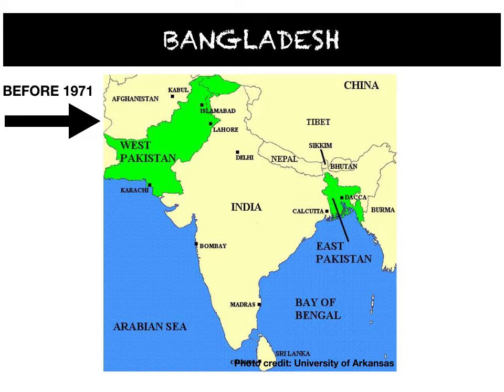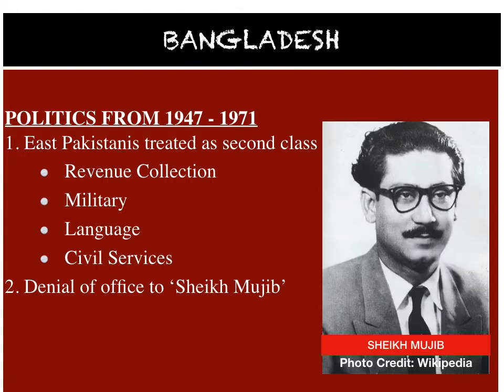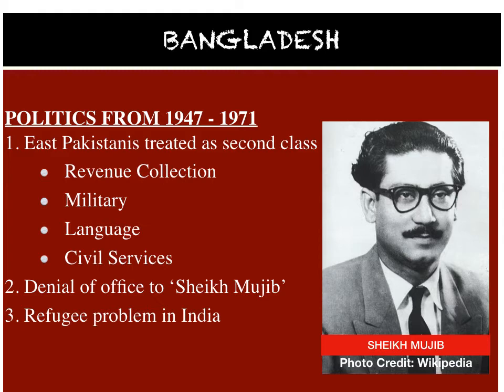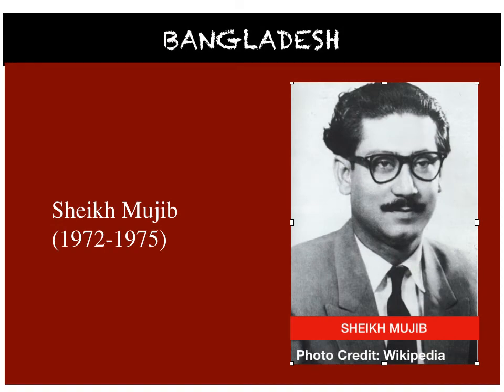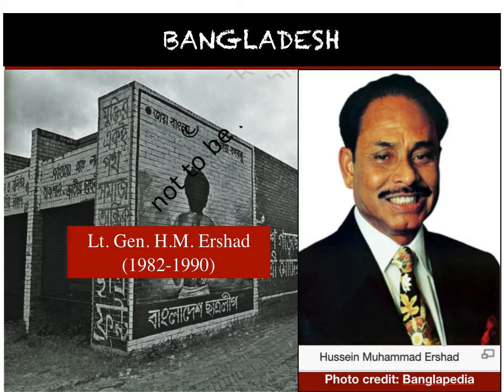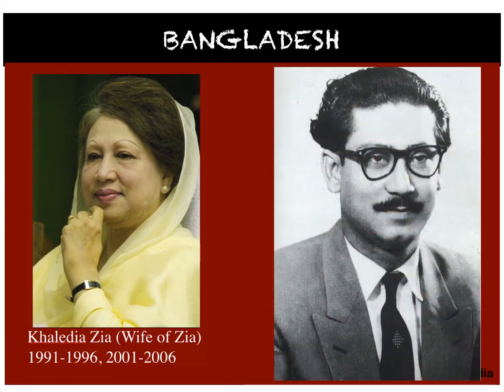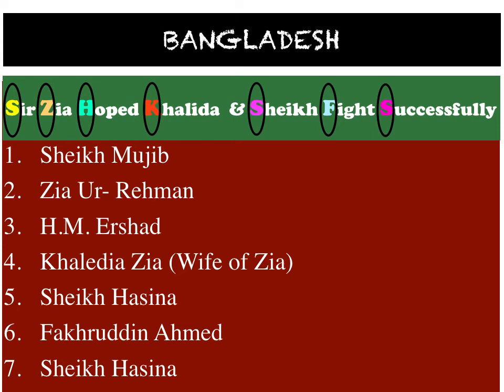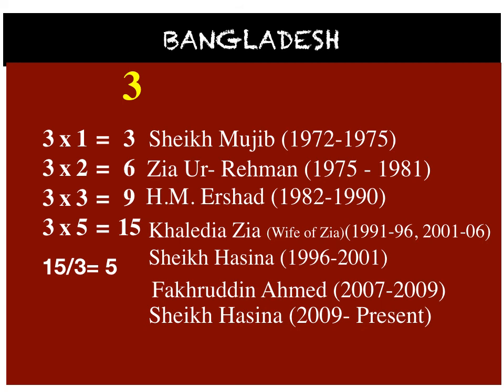South Asia & Contemporary World, CBSE Class XII Political Science Part- 2 (Bangladesh)